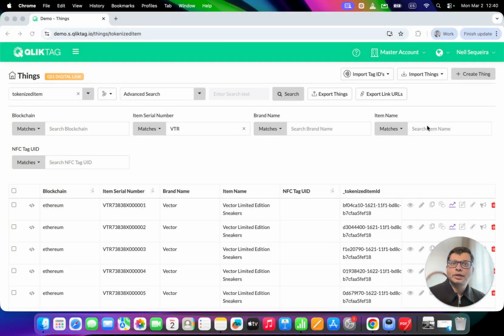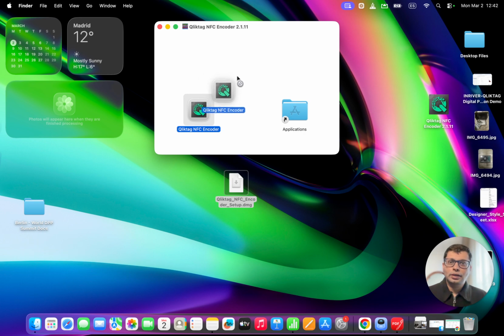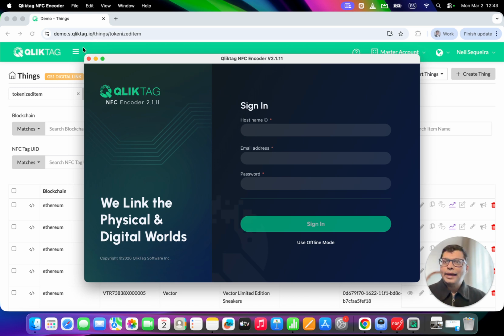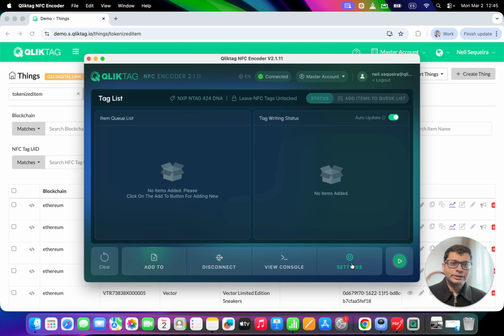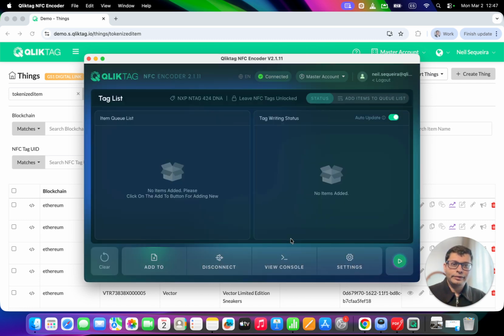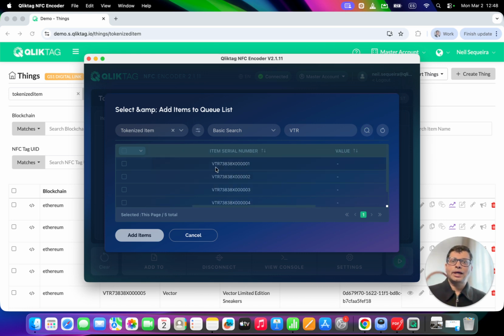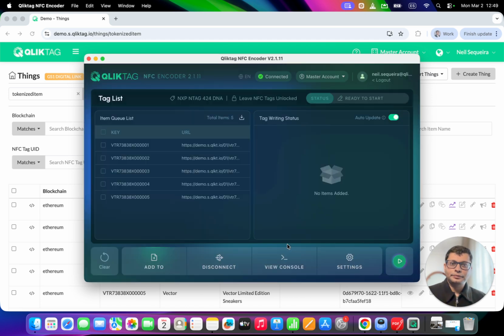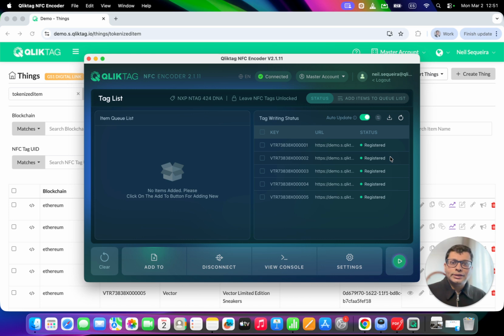Qliktag NFC Tag Encoder Software Tutorial - Installation & Encoding NXP NTAG 424 DNA NFC Tags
A tutorial video on how to install the Qliktag NFC Tag Encoder Software for encoding NXP NTAG 424 DNA Authentication NFC Tags using the Qliktag Custom Tag Writer Encoder Device & Qliktag NFC Tag Encoder Software for MacOS & Windows.

Note: You must have an account on the Qliktag Platform to receive & use the Software & NFC Tag Writer / Custom Encoder device.